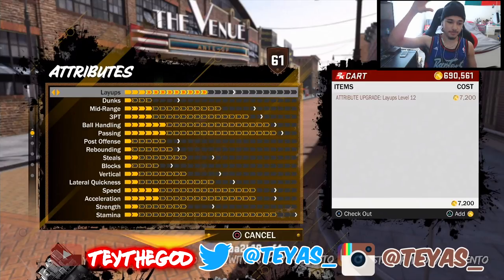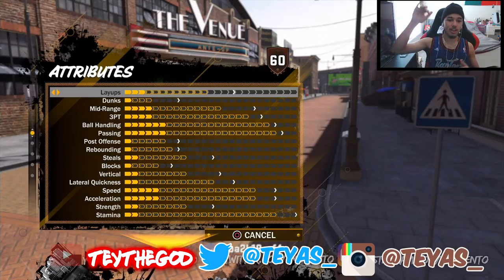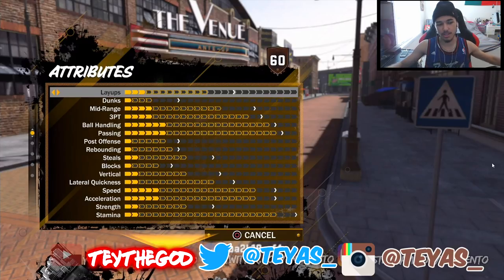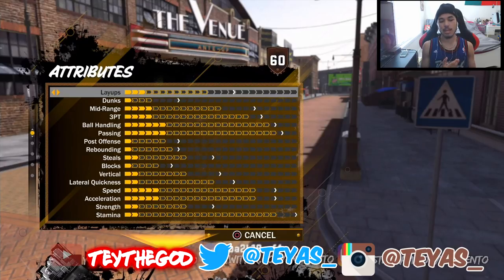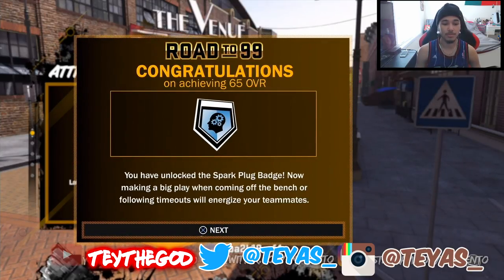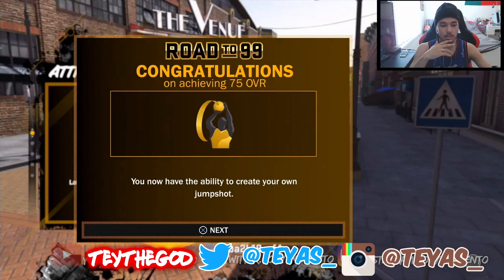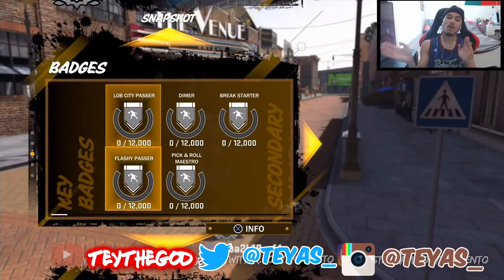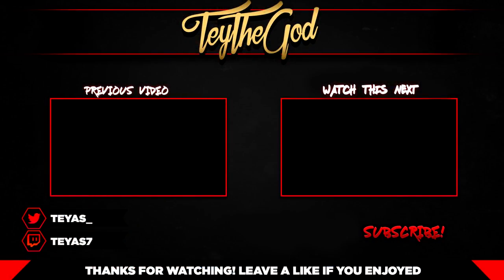YOU NEED TO WATCH THIS BEFORE CREATING YOUR PLAYER IN NBA 2K18!!! ROAD TO 99 EXPLAINED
- 99 OVERALL LEGEND REP DIAMOND BADGES UNLOCK NBA 2K18
- PRELUDE MyPARK PLAYGROUND GAMEPLAY - NBA 2K18
- NBA 2K18 MyPARK GAMEPLAY REACTION LIVE OMG
- IMMORTALIZED REWARD REVEALED NBA 2K18 GAMEPLAY
- BEST DUAL ARCHETYPE BUILD IN NBA 2K18 CONFIRMED
- PLAYMAKING SHARPSHOOTER DUAL ARCHETYPE - NBA 2K18
- IMMORTALIZED LEGEND REP REWARD REVEALED IN VIDEO
- BEST NBA 2K18 ARCHETYPES REVEALED BY RONNIE2K
- NBA 2K18 NEW PARKS REVEALED + NEW PLAYGROUNDS GAME MODE

prettyboyfredo is the king of fake pranks, solluminati has dreads, solluminati is scared of cashnasty,  chris smoove is my grandpa, i have the best dribble moves in nba 2k17, nba 2k18 news , nba 2k18 new parks, rainbow shot meter, new shot meter, no green releases nba 2k18, hall of fame demi nba 2k18, nba 2k18 park, annoying tv nba 2k18, speedboosting in nba 2k18, blue light jumpshot 100% more greens in nba 2k18, lsk vs hankdatank25, nba 2k17 game of the year, prettyboyfredo fake pranks, patch 7, mt. dew tourney, i have the best player builds in nba 2k17, nba 2k17 best player build for slasher, nba 2k17 best player build for sharpshooter, nba 2k17 best speedboosting player build, kellhitemup dropped off, chris smoove, ipodkingcarter, cashnasty, lsk drops off hankdatank25, won mt dew tourney nba 2k17, NADEXE MT. DEW TOURNEY RAGE, NADEXE, hankdatank25 exposed, 1v1 mycourt wager, 1v1 loser deletes their myplayer, teleport hopstep tutorial cheese most unguardable dribble move in 2k history, swante is my sensai, the book of swante, ultimate dribble tutorial nba 2k17, dont buy vc, proof nba 2k17 is broken, hankdatank25 dribble tutorial, hankdatank25 carried, nadexe vs hankdatank25, hankdatank25 carried by highest rep in rivet city and old town, halfcourt 3pt contest, halfcourt shot contest, fullcourt shot contest, best demigod sharpshooter build, dr2k, best slasher build in nba 2k17, dr2k slasher gawd, mt. dew tourney, i won the mt. dew 3x tournament, hankdatank25 mt. dew tourney, carrying hankdatank25, 100 game win streak, ending 2 back to back high win streaks, prettyboyfredo 100 game win streak exposed gone wrong, biggest clout chaser ever, orlandoinchicago, orlandoinchicago 1st legend, orlandoinchicago 100 game win streak, best duo in nba 2k17, highest rep in nba 2k18, nba 2k18 news, dual archetypes, nba 2k18 playground, nba 2k18 neighborhood, nba 2k18 prelude gameplay, gento